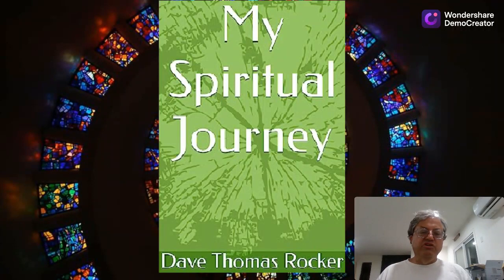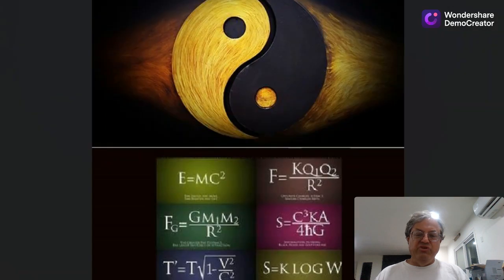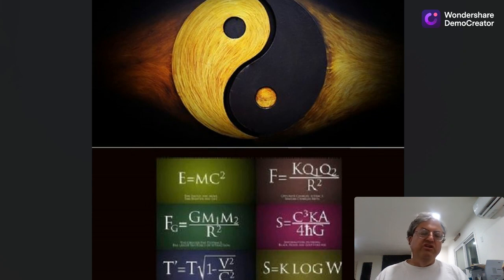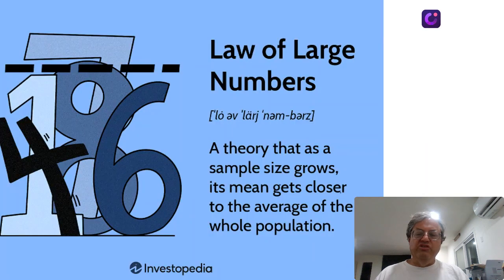The Mathematics of Karma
In this video I explain how I think the law of karma could in principle be turned into a mathematical law and become hard science.